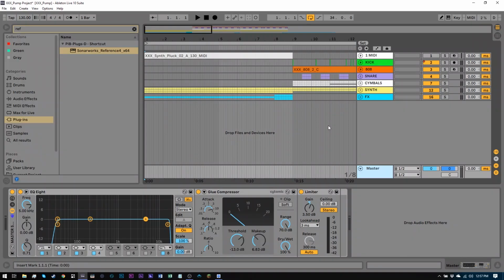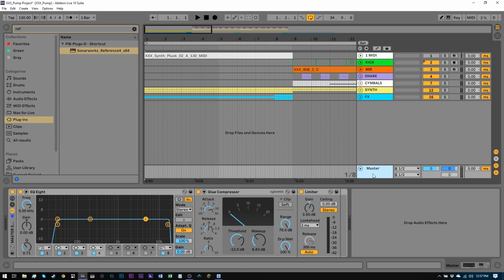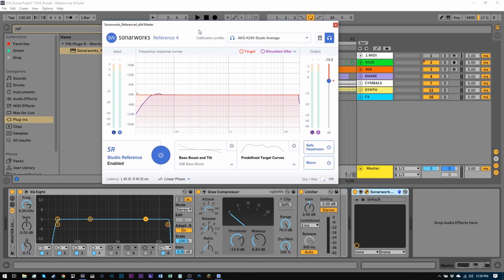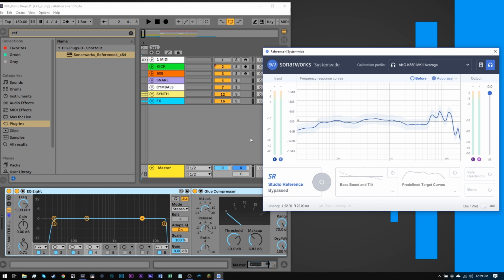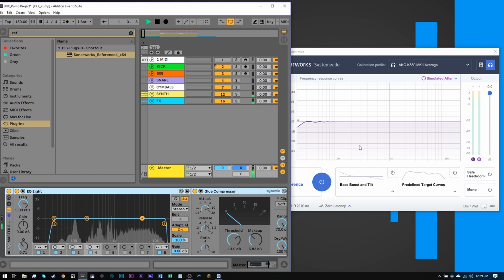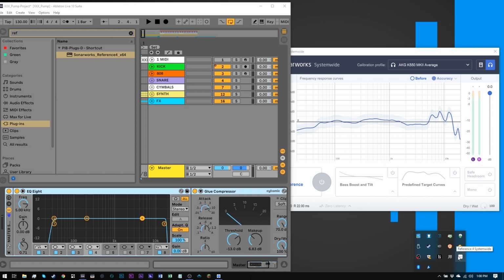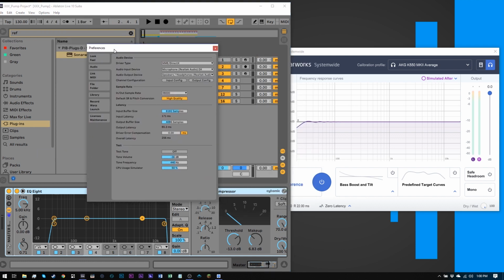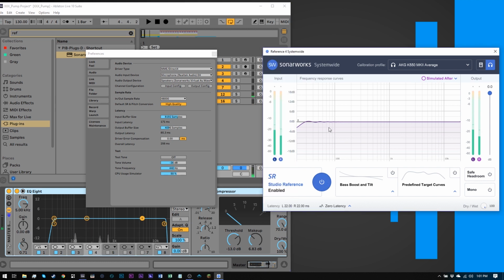01 - A Quick Start Guide to Reference 4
Learn how to set-up the VST and Systemwide versions of Reference 4 using Ableton Live. This quick start guide is also applicable to other DAWs.

Sonarworks is a Europe-based audio software development company specializing in acoustic calibration and DAW plugins. With Sonarworks Reference 4 software you can calibrate the sound of your speakers and monitors to always deliver a consistent studio reference sound among different locations, playback devices and users.

Sonarworks Reference 4 software removes unwanted coloration and delivers the same accurate studio reference sound on all speakers and headphones. Reference 4 features research-driven sound standard Sonarworks SR (Studio Reference). The Sonarworks SR is comprised of patented measurement technology and professional grade signal processing.
Our software comes in three parts: Measurement, Plugin & Systemwide with each serving an important role in the sound calibration process.

Whether you’re an aspiring musician, sound engineer or somebody who enjoys listening to music the way it was meant to listen to - Sonarworks is the solution for you.

Look forward to more Sound-related Tutorials and Product Feature Highlights.

If you have any further questions, feel free to visit our FAQ page or reach out to our Support Team